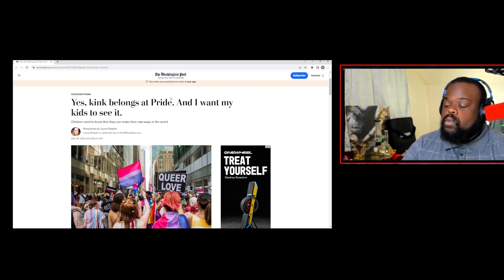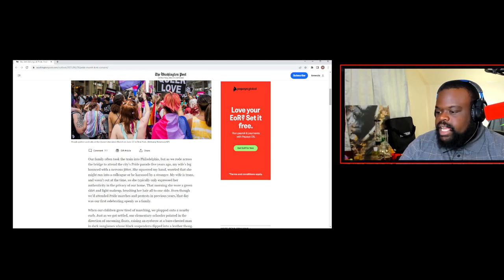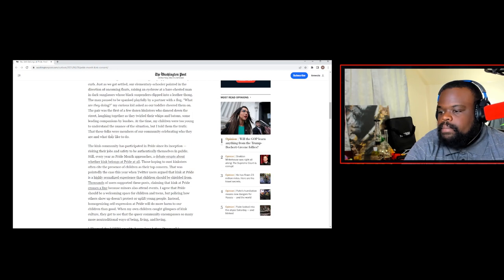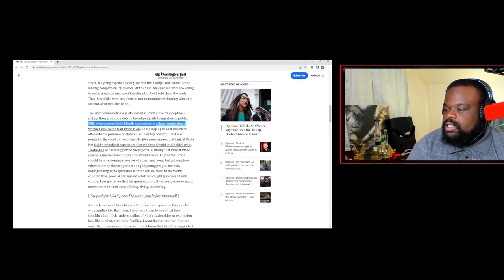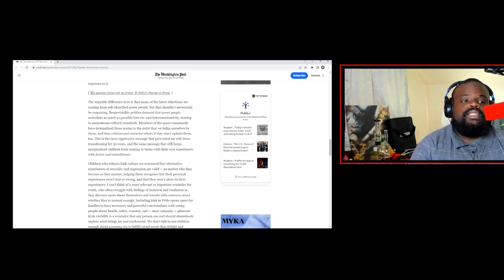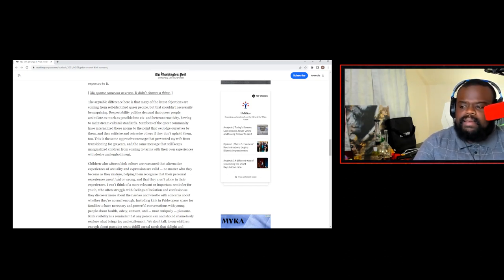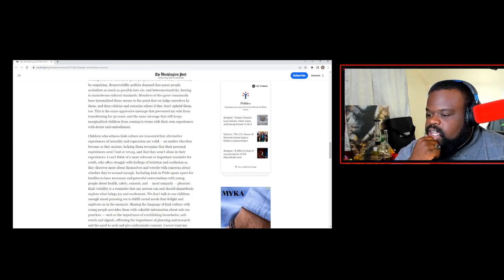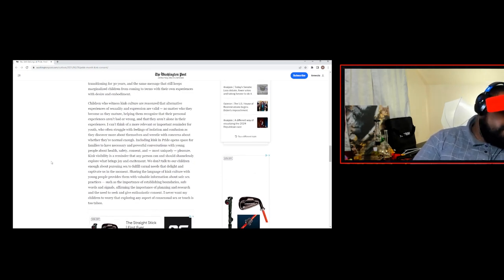Are Kinks Ok for Kids?